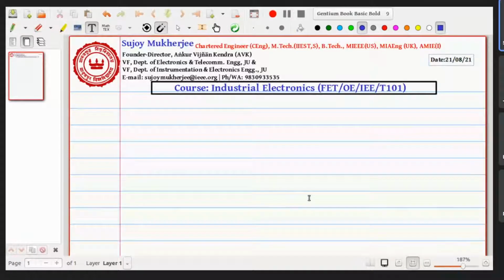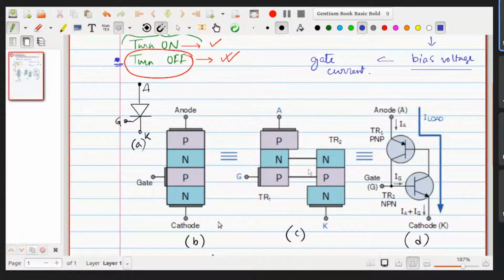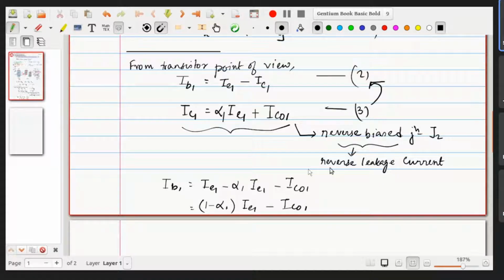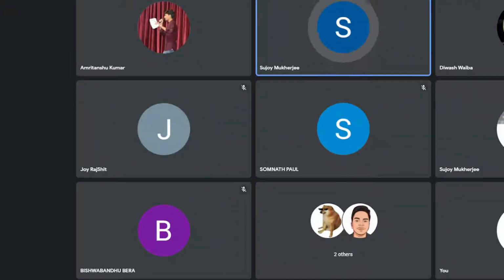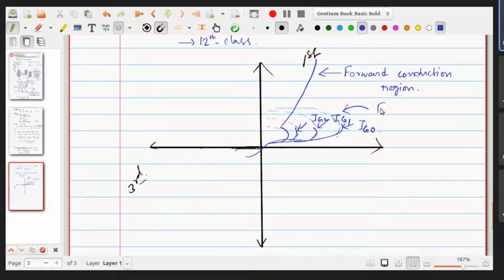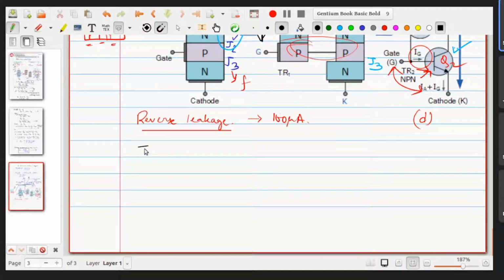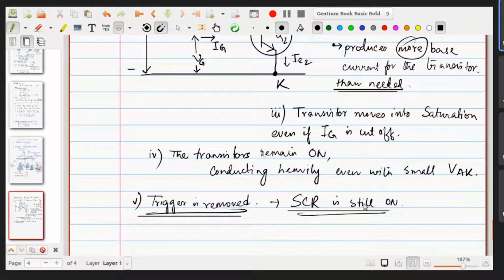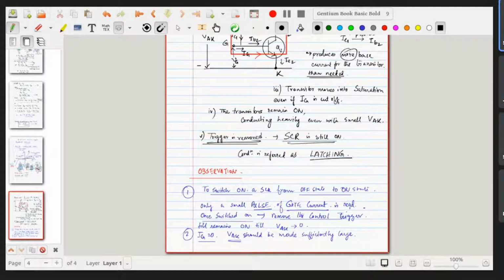Industrial Electronics - Open Elective Course, Jadavpur University - 21-08-21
This class was conducted for the students of Jadavpur University who have opted for Industrial Electronics for the Session 21-22.

The fundamentals of Silicon Controlled Rectifier (SCR) has been discussed in this class.

The class is conducted in virtual mode by Sujoy Mukherjee, a visiting faculty from the Department of Instrumentation & Electronics Engineering
The recording has been provided by one of the students, Samiran Roy.

Aṅkur Vijñān (Vigyan) Kendra is an Educational & Reseach Centre.
Mathematics, Physics, Chemistry, Biology, Computer, Sanskrit, Electronics Engineering, Electrical Engineering Papers are taught here by the experienced faculty members. Research on Open Source Software Module development & Biomedical analysis are performed here as well.